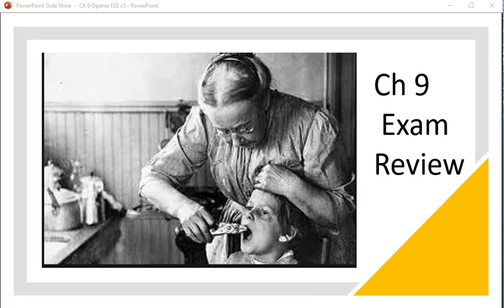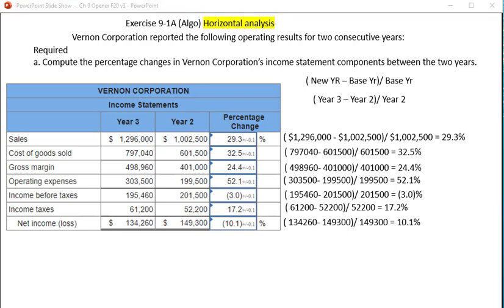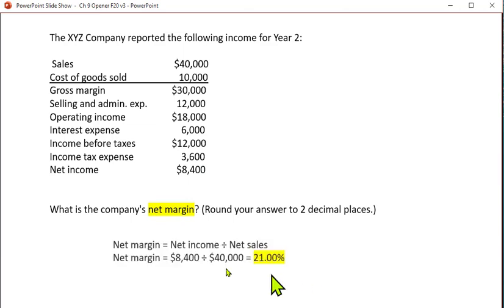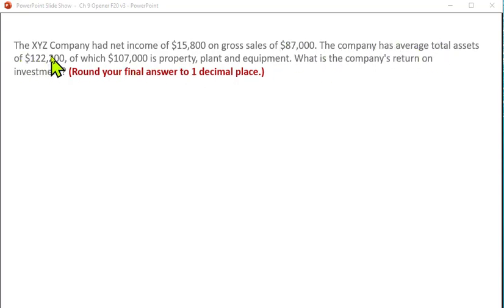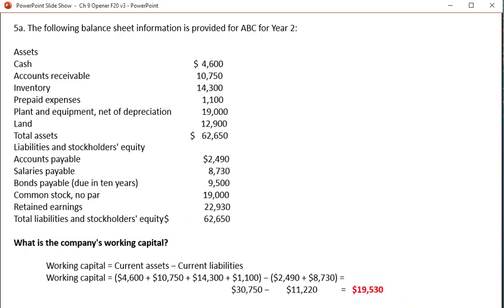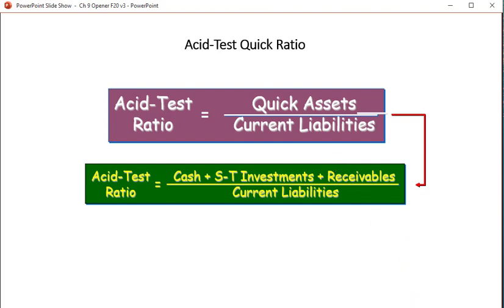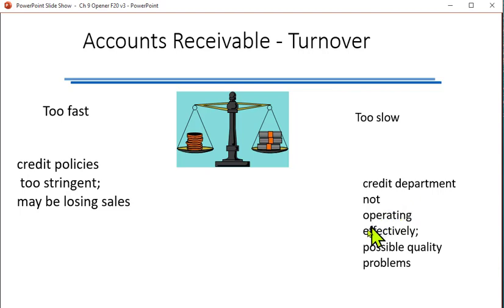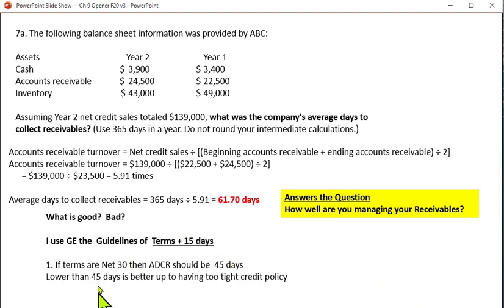ACC 201 Ch 9 Video Exam Review v2